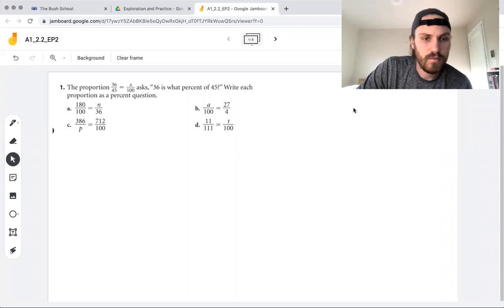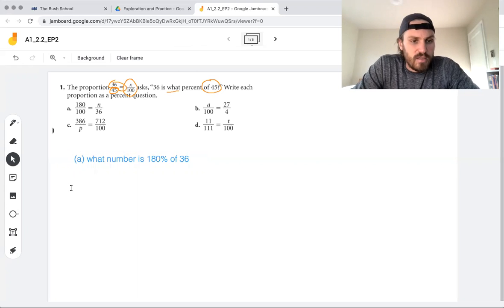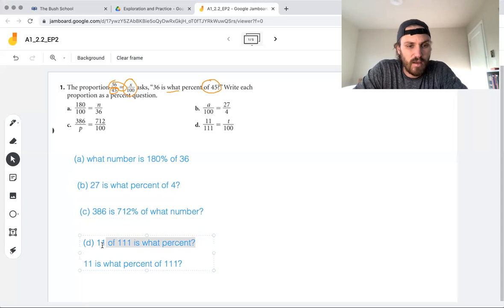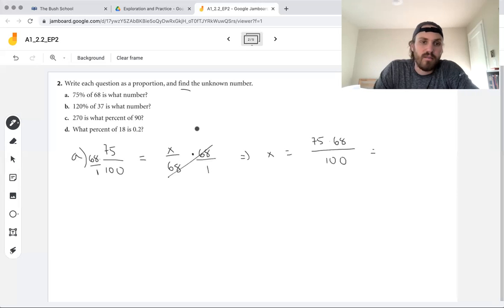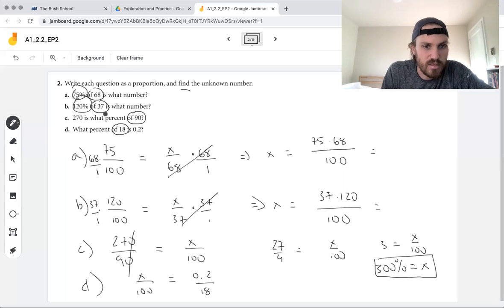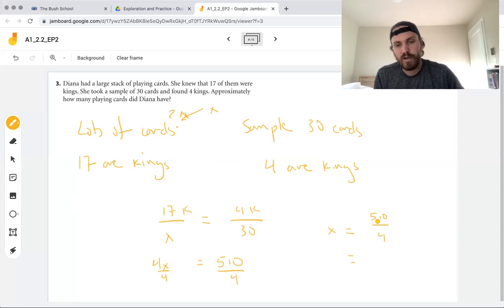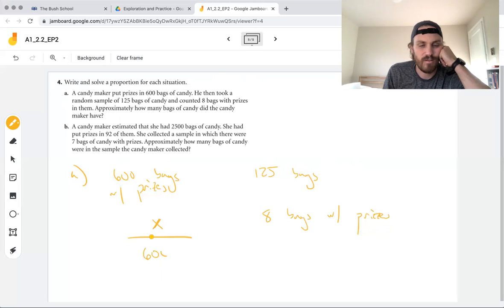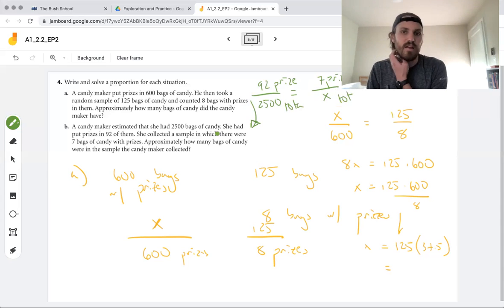Proportions and Percent Questions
A walk-through of A1_2.2_EP2, where I talk about proportions and translating between proportions and percentage questions.